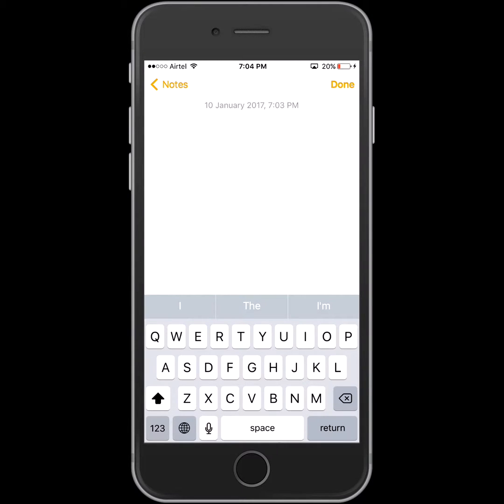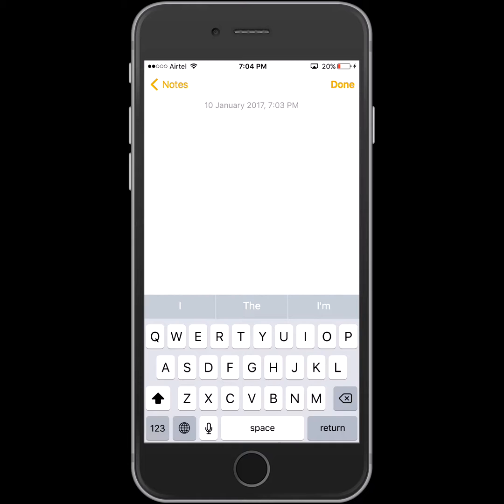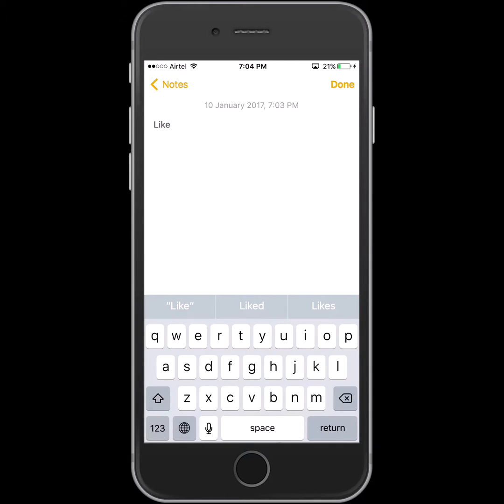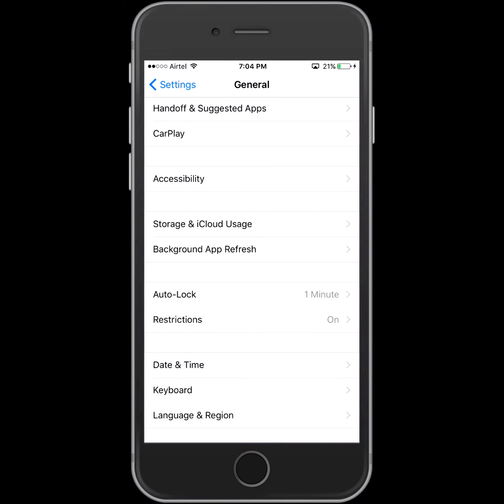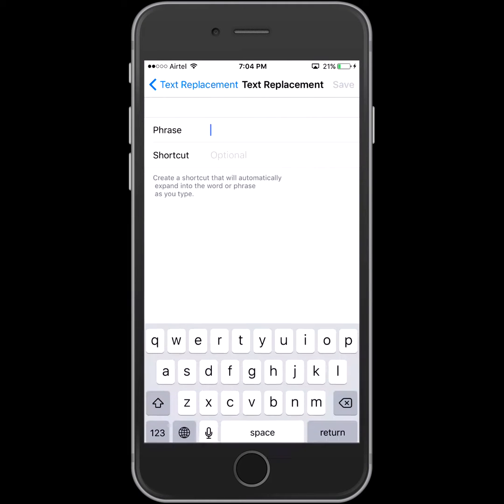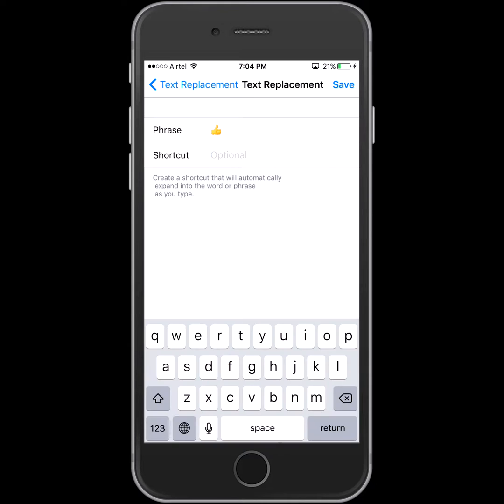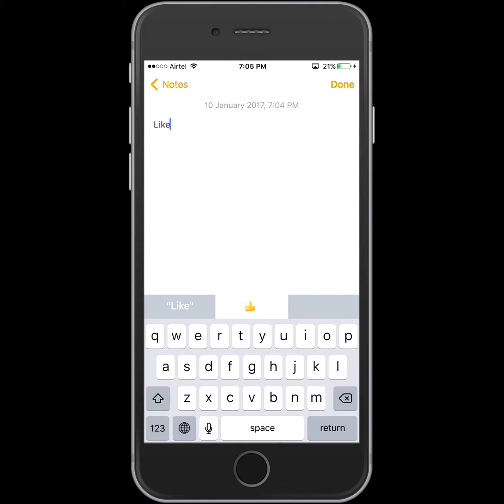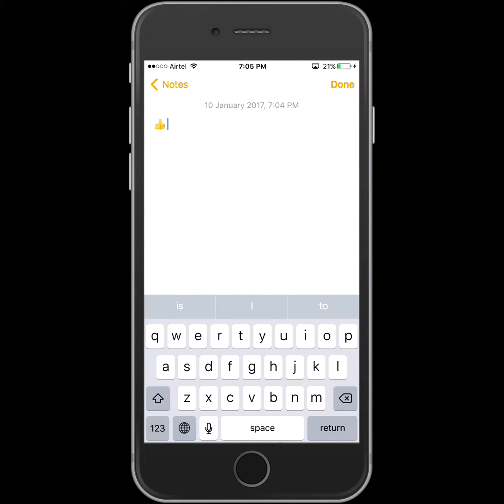How to Type Emoji with Shortcut text in Iphone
If you like to use Emoji in messaging but don’t like to switch the virtual keyboards repeatedly, try this trick to type Emoji with alphabets shortcuts.